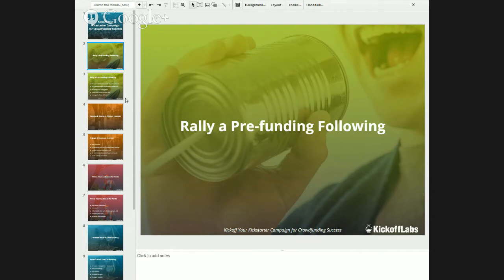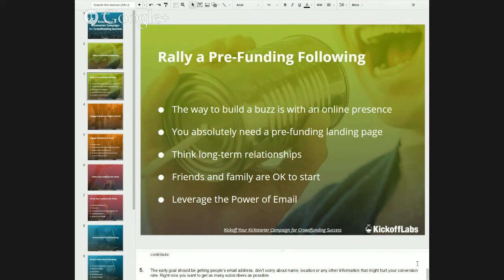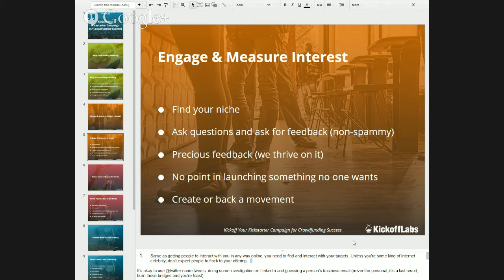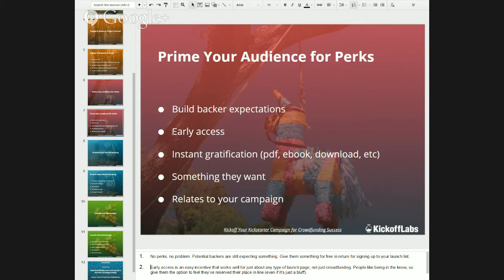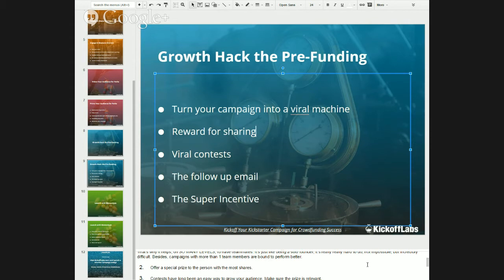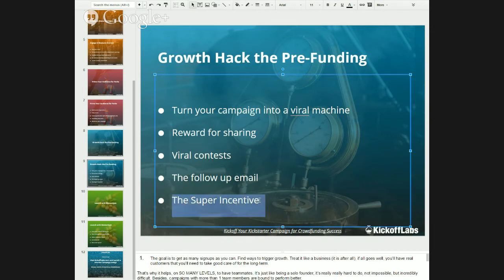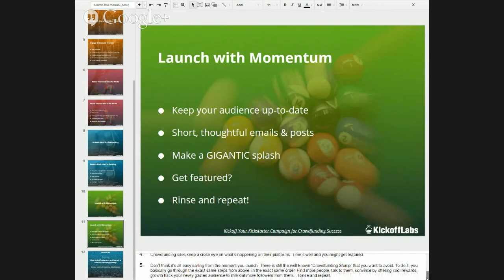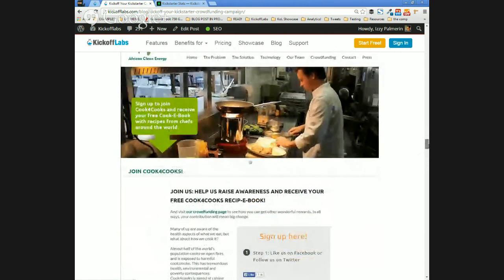Kickoff Your Kickstarter Campaign for Crowdfunding Success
If you’re about to launch (or have even thought about launching) a crowdfunding campaign, this is the event that’ll help you surpass your funding goals. Be there and (practically) guarantee your success!